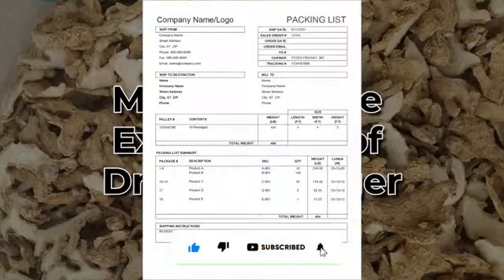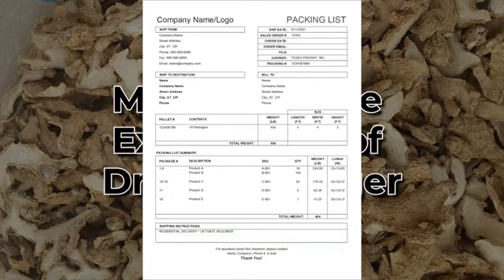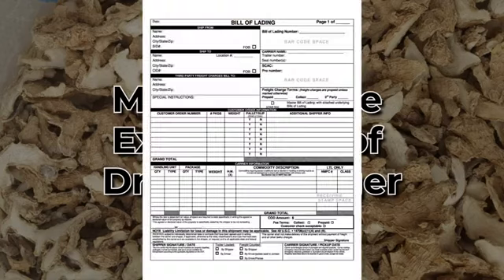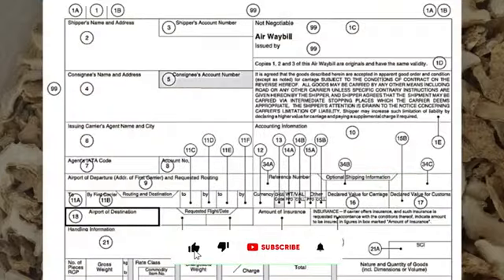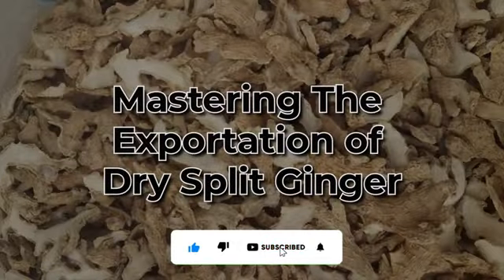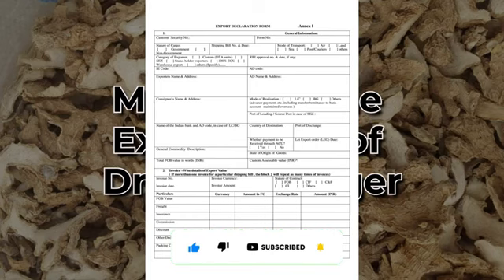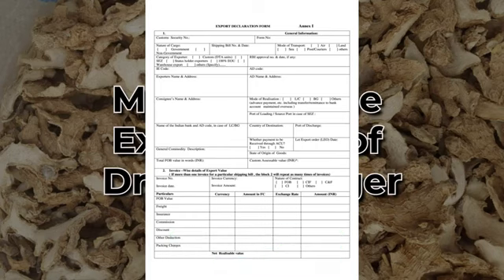Mastering The Exportation - Dried Split Ginger